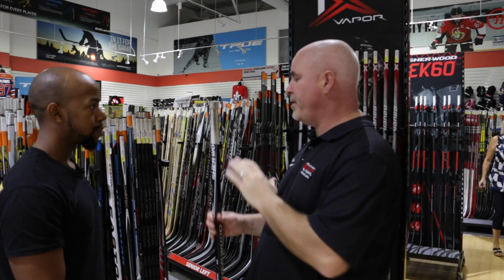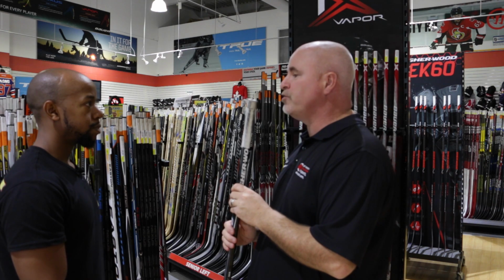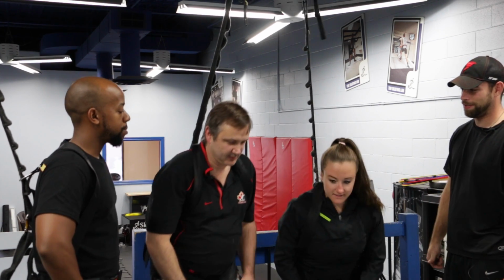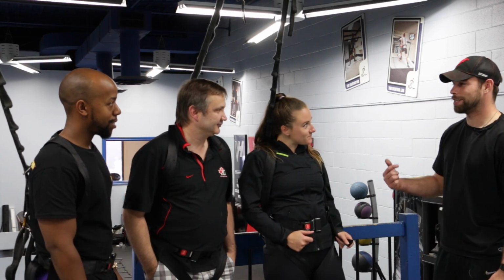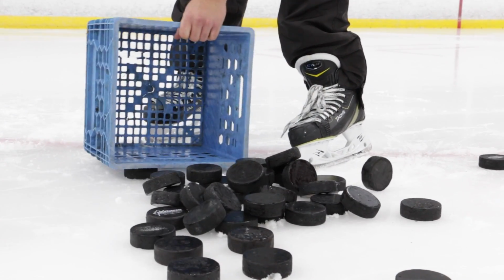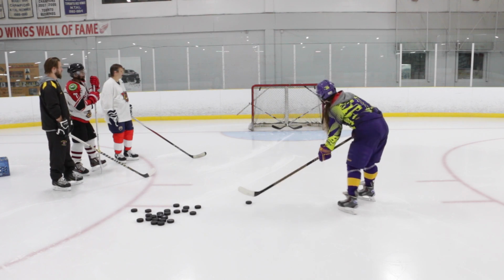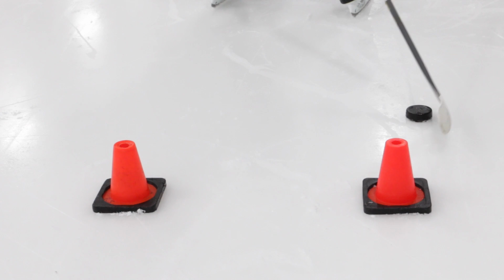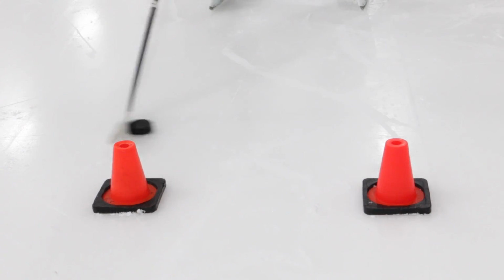Top Gear Toronto, Canada - Hockey Edition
We were invited to Toronto to take part in Top Gear Canada.. Safe to say we totally got the wrong idea :') Hockeytutorial custom merch

If you aren't already, please follow HT!